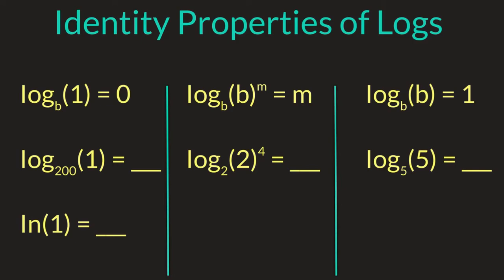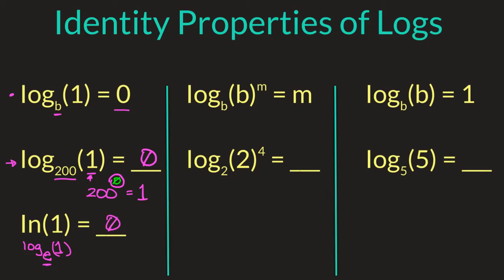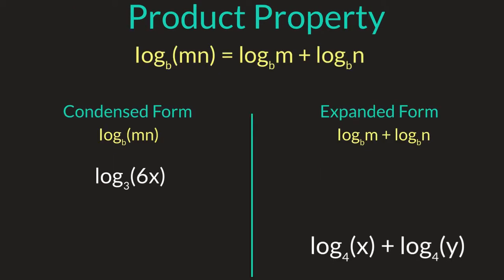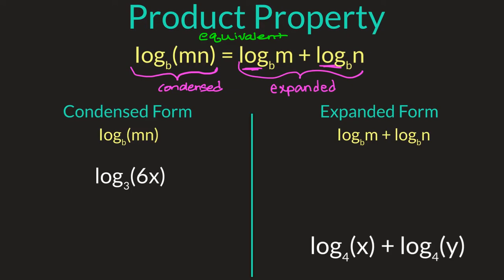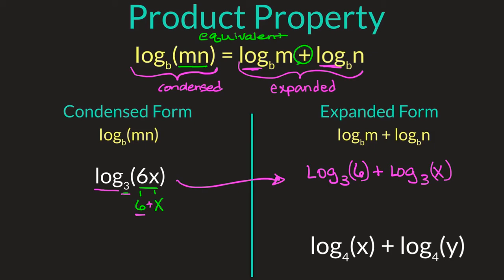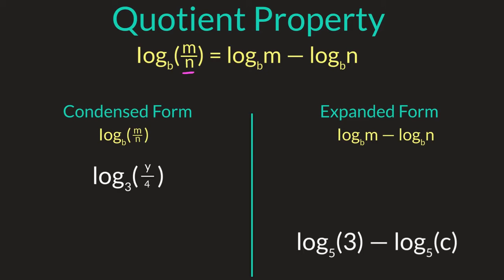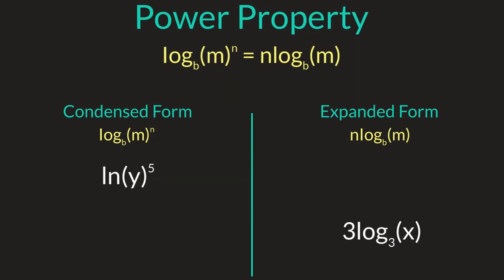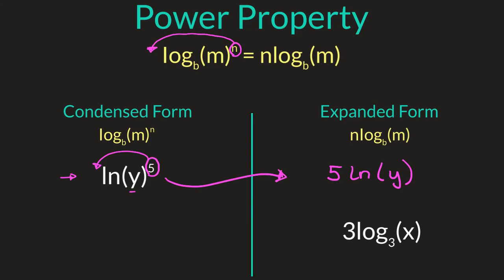Properties & Identities of Logs - Notes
Log Properties
Log Identities
Condense
Expand